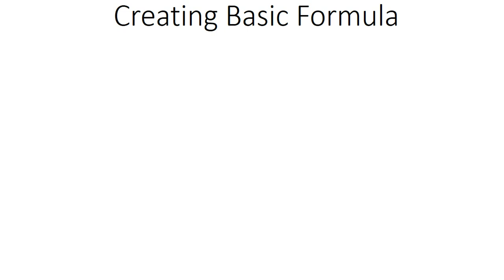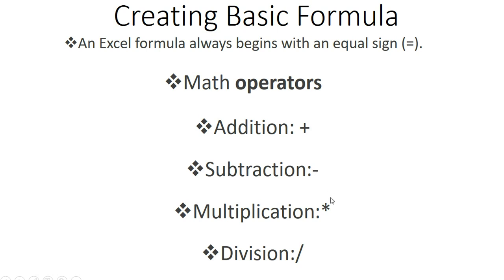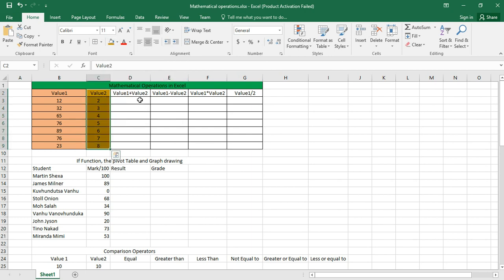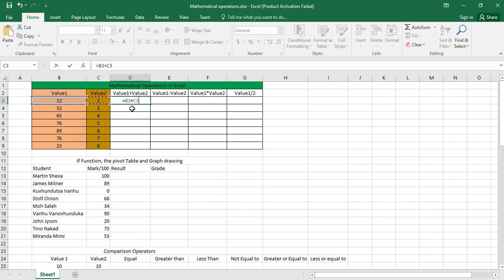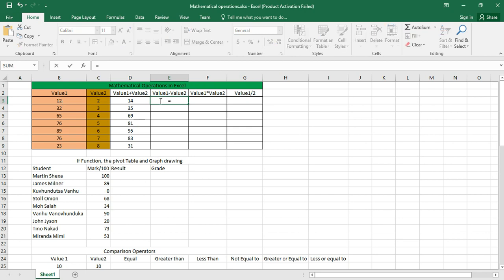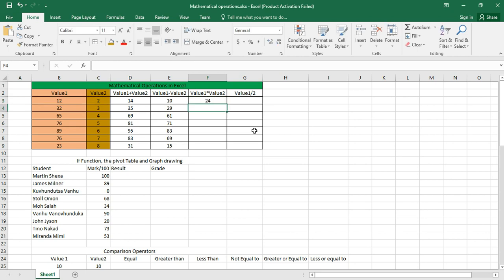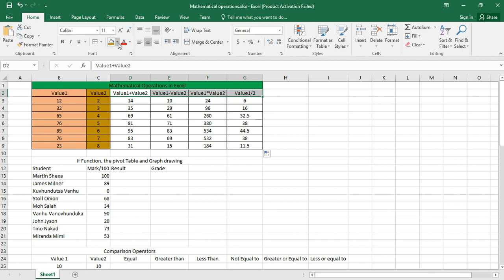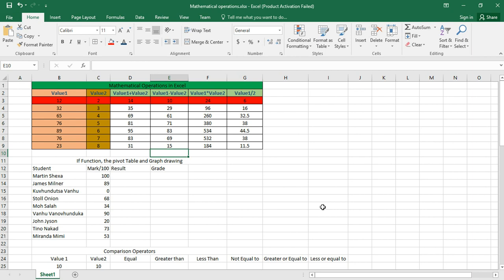2021 CUIT112 ITCA MS Excel Creating formula, Mathematical operators +,-,x, * and division